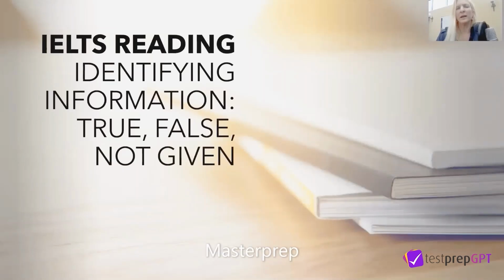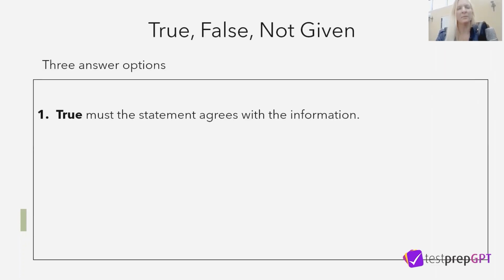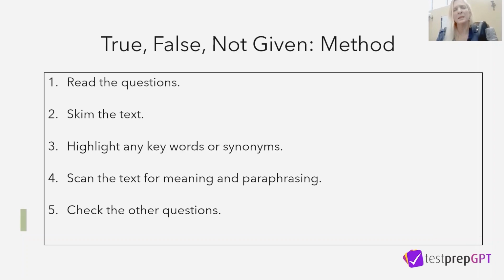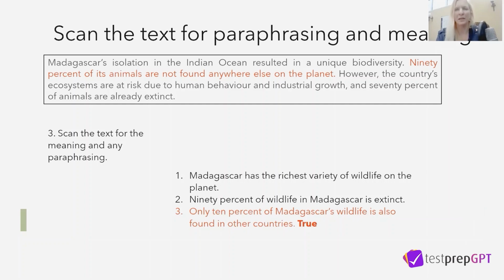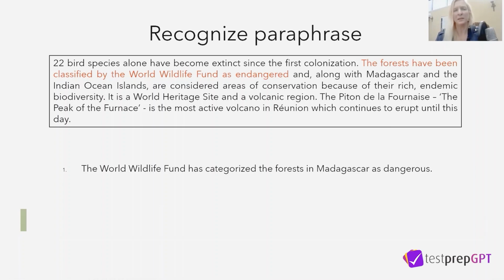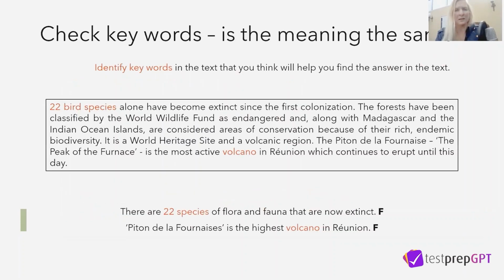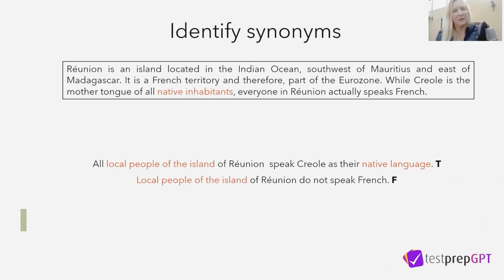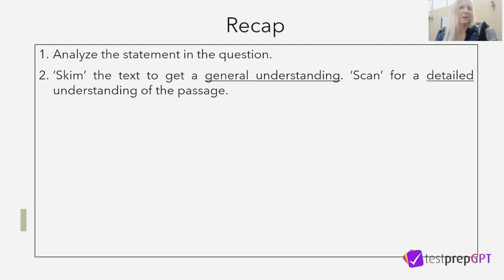Identifying Information in IELTS Reading | testprepGPT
In IELTS Reading, identifying information involves matching statements to sections of a text to determine if they are true, false, or not given based on the passage.